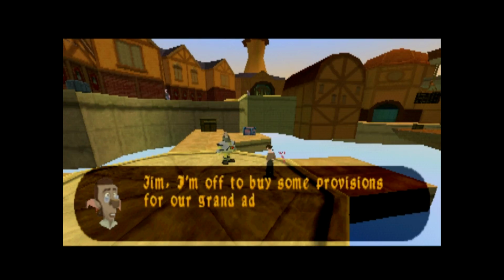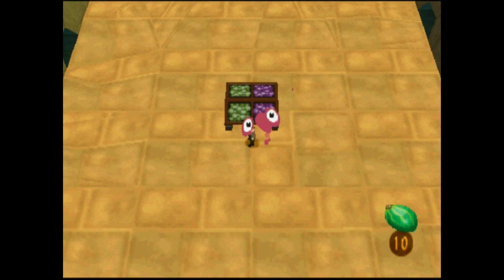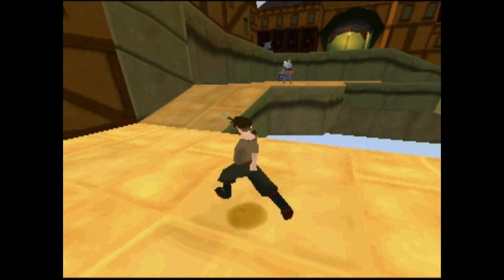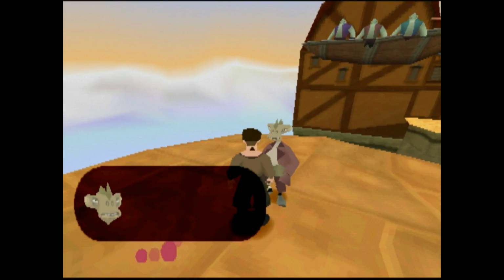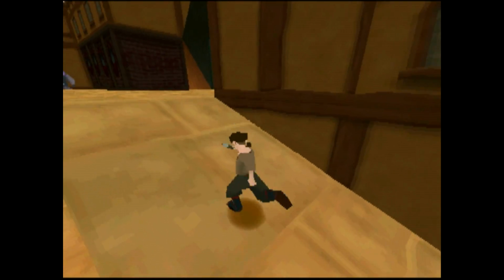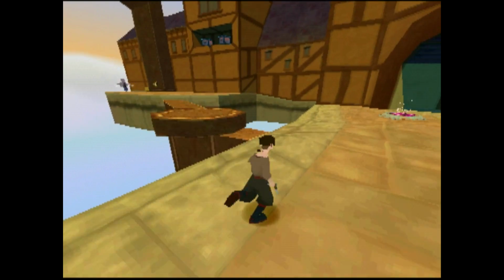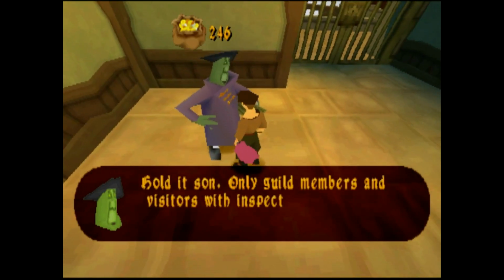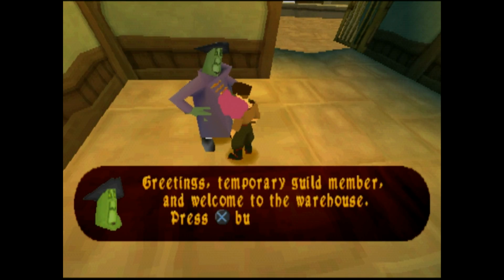Let's Play Treasure Planet (PS1) - 2 - Spaceport